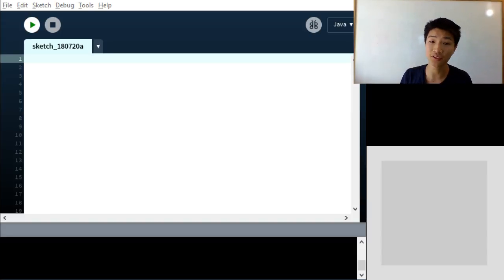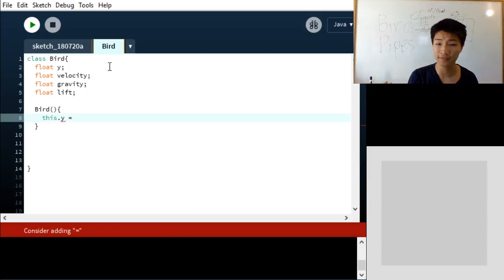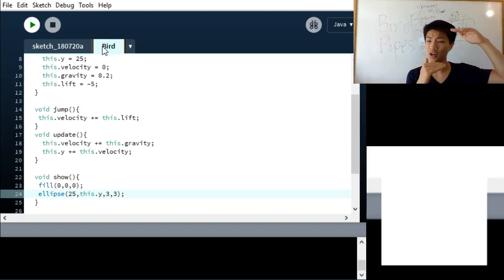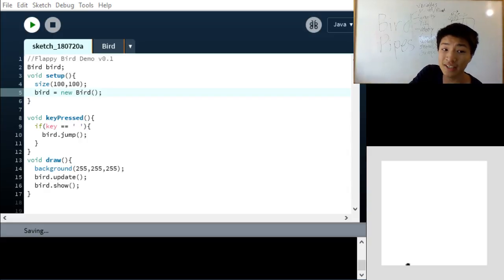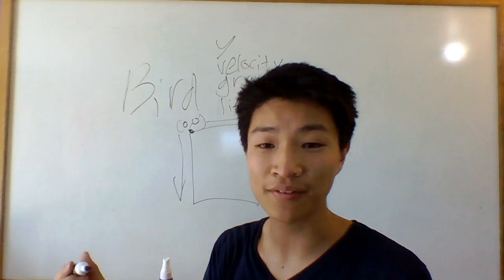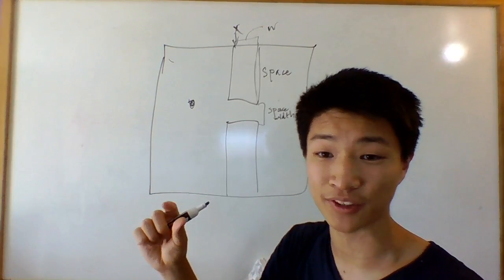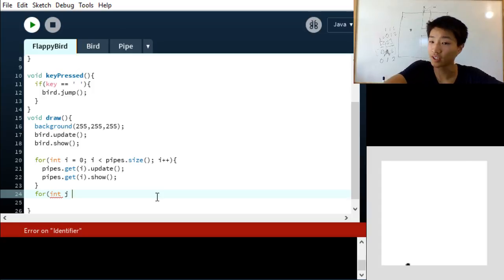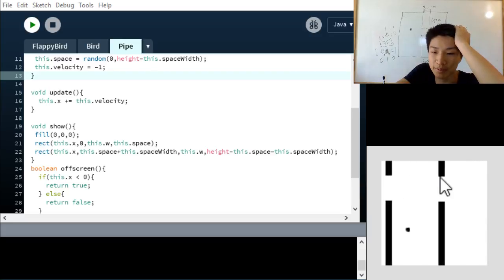One-Up! Coding Live Stream #5: Flappy Bird! Adding in the Bird and Pipes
I hope we don't have the same connectivity issues as last time!